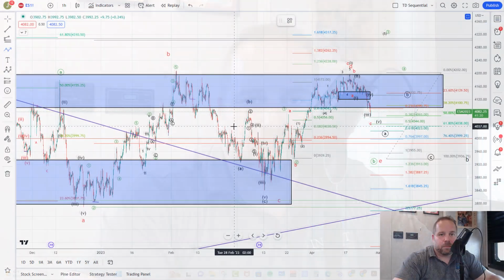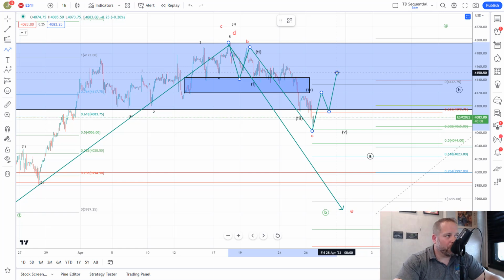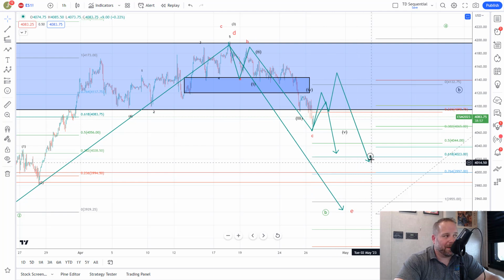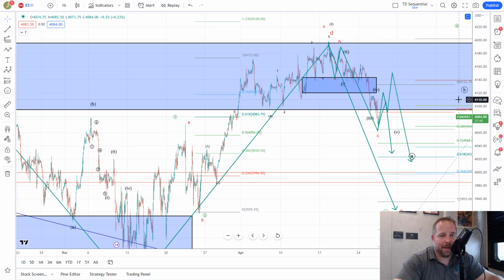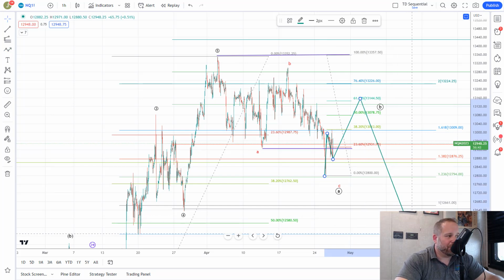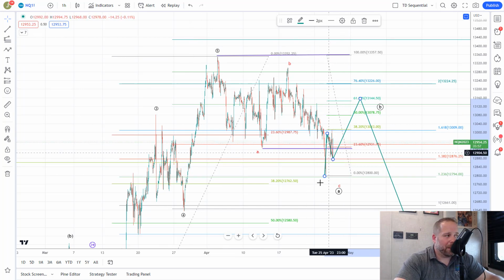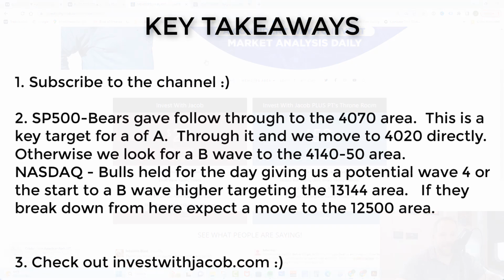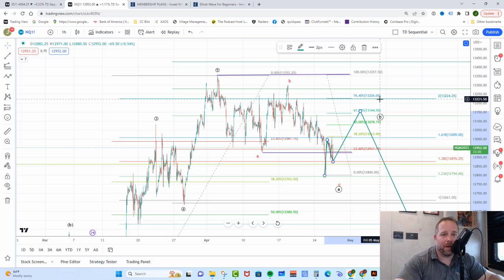SP500 Technical Analysis 4-27-23 (Elliott Wave Theory)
SP500 technical analysis and NASDAQ analysis for today April 27th using Elliott Wave Theory-  The SP500 falls, the NQ hold on and GDP looms.  What happens next?

SP500 technical analysis is telling us that the SP500 has pushed through support and invalidated the immediate bull move up.  They are at a critical level at 4070 and we would expect a potential B wave of A bounce from here toward 4140-50.

However, if the bears can break 4070 and push to 4060 then a move directly to 4020 is more likely.

NASDAQ Analysis

NASDAQ analysis is telling us that the NASDAQ held on and stayed green indicating a potential start to a b wave bounce.  If that is the case we would look to the 13144 area for that bounce.

However, if the bears can hold the 13013 area and push down we could see a move to the 12500 area more directly